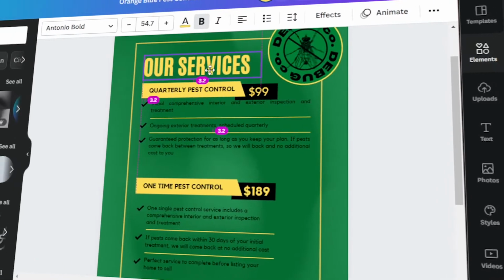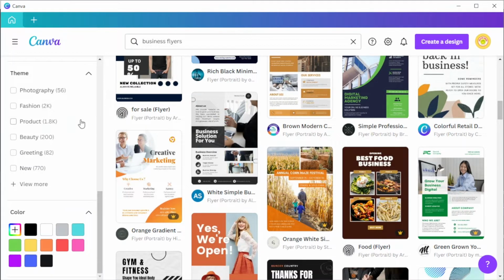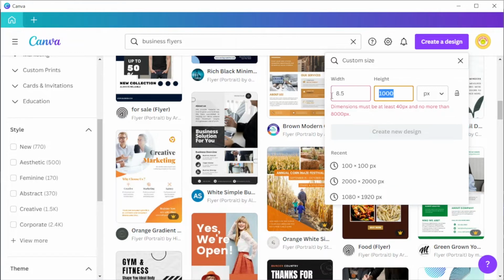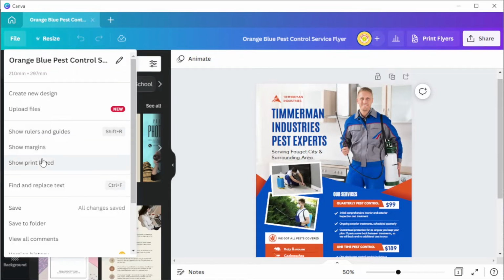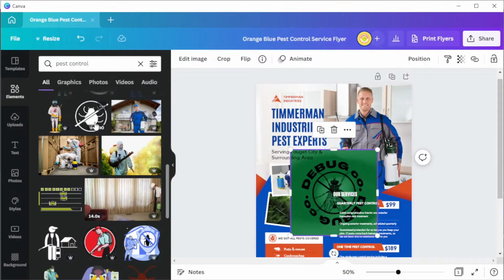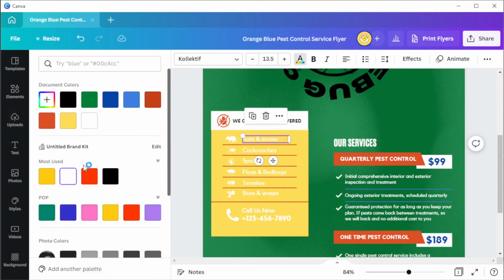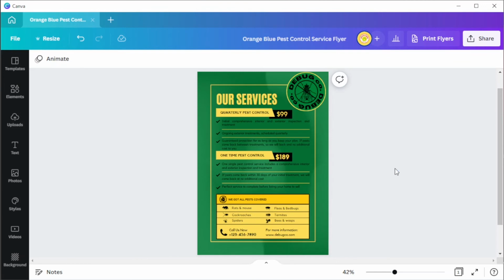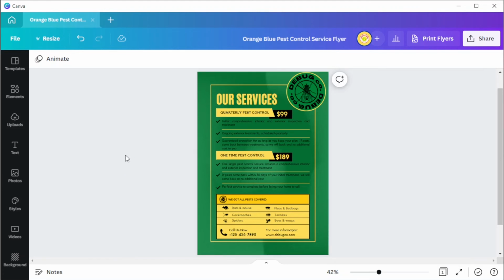How to Create a Promotional Flyer for Your PEST CONTROL Business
If you want to promote your Pest Control business by advertising and getting the word out, a hangable flyer is a great option!  Learn how to create a promotional flyer for Pest Control, and hang it around town or local businesses.